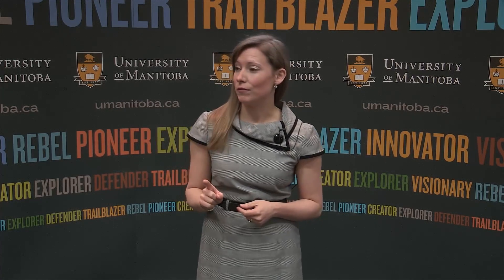Robin Visser, 3MT Final, February 25, 2015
Thesis Title: miRacles for Babies with Abnormal Lungs

Department of General Surgery (Master’s)
Advisor: Dr. Richard Keijzer

Currently in the fourth year of her general surgery residency at the U of M, Robin did a two-month rotation in pediatric surgery last year, caring for children in Manitoba and Northern Ontario. She hopes her work with microRNAs could also be the key to curing some of our most difficult to treat malignancies, such as pancreatic cancer.

Three Minute Thesis (3MT®) is a research communication competition developed by The University of Queensland. 3MT® challenges students to consolidate their ideas and research discoveries so they can be presented concisely to a non-specialist audience.

For more information on 3MT, visit umanitoba.ca/3MT